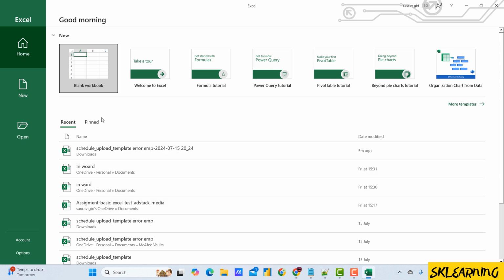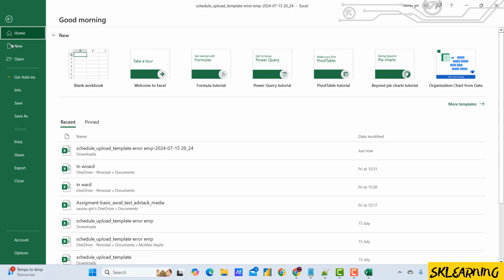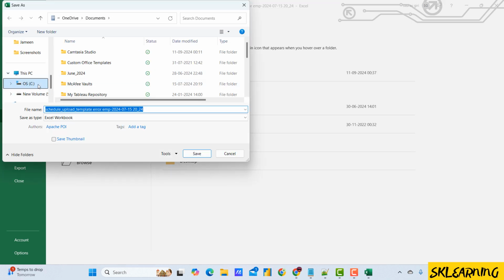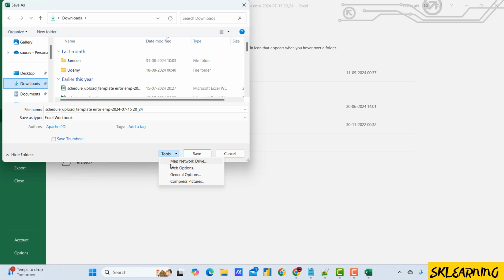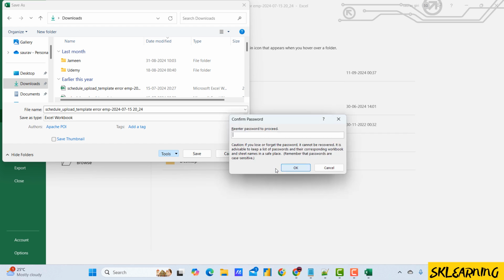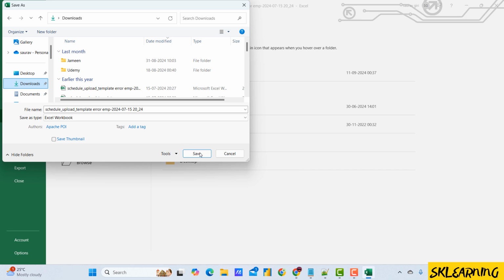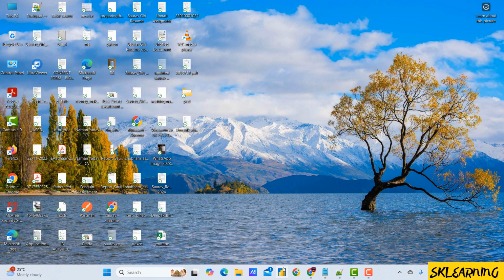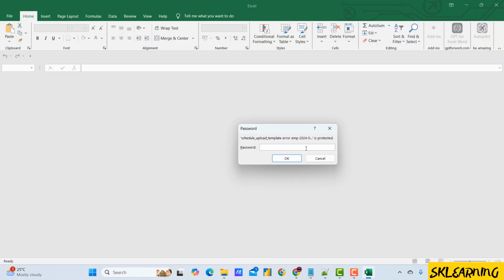How to Encrypt and Password Protect Excel Files | Secure Your Excel Data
n this video, learn how to easily encrypt and password protect your Excel files to keep your sensitive data safe from unauthorized access. I’ll walk you through the simple steps to set a strong password for your workbook, ensuring only those with the password can open the file. Follow along and make sure your Excel documents are fully secured.